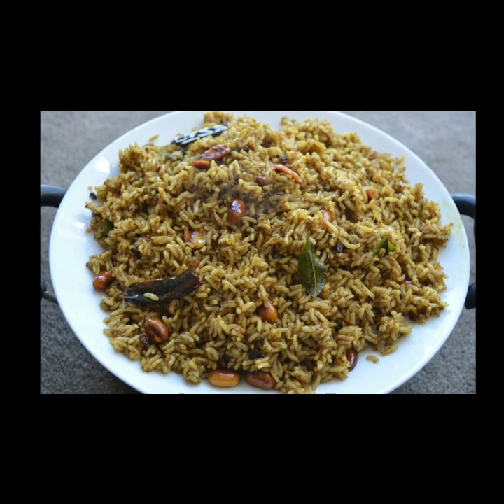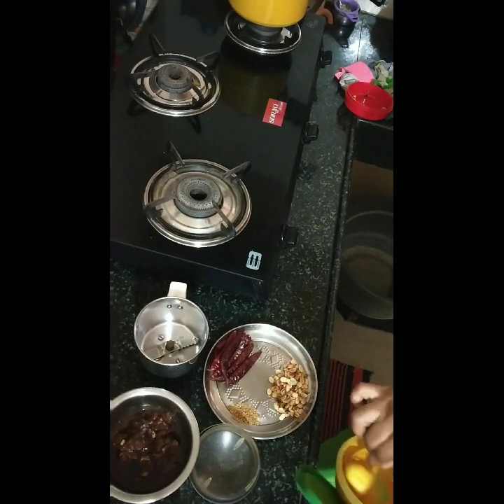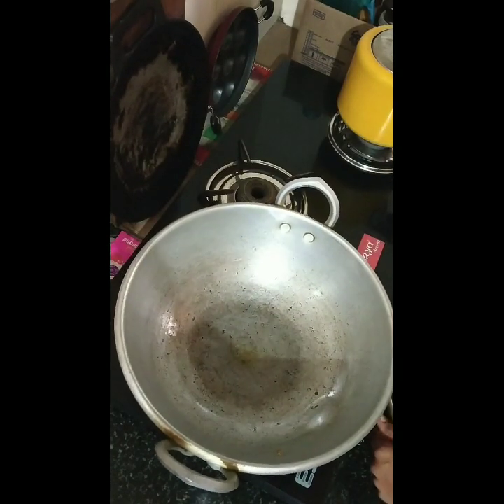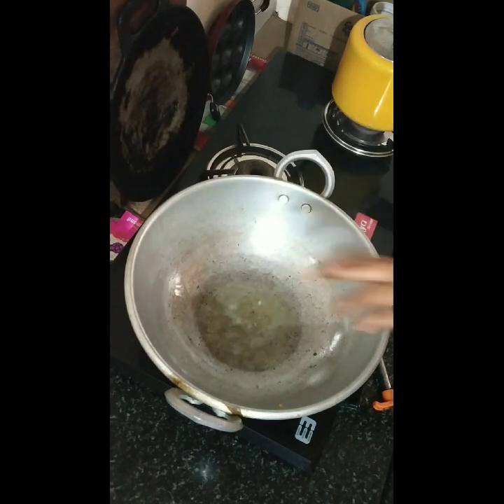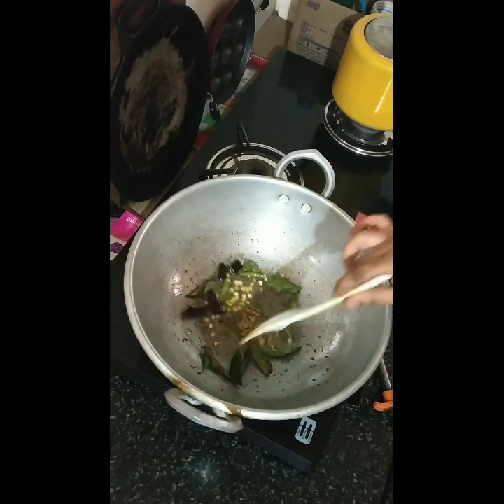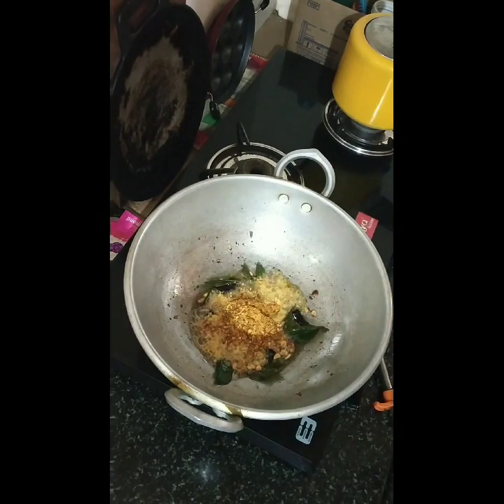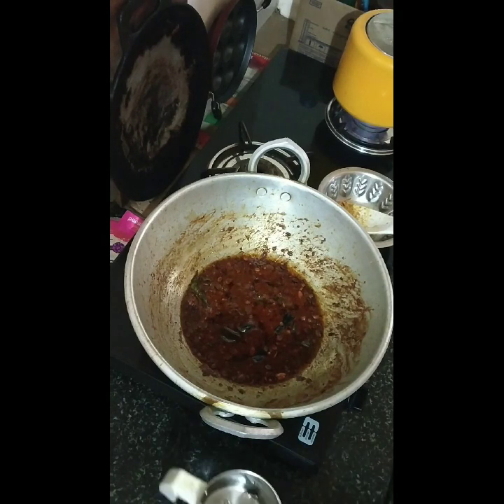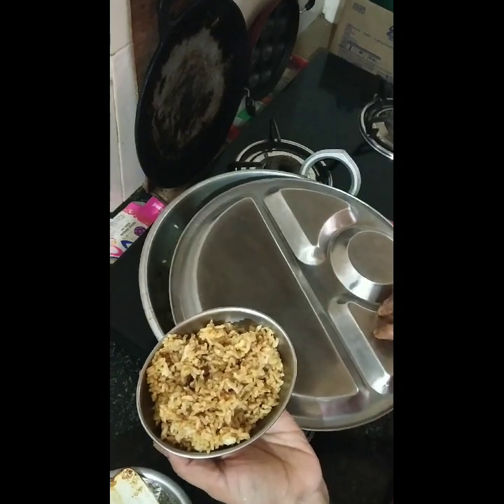Tamarind Rice/இந்த ஒரு பொடி போட்டா போதும் கோயில் பிராசம் போன்ற புளியோதரை ரெடி...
Hello friends

Today I made Tamarind Rice with the crispy masala powder ...

Try it... Hope you like it...